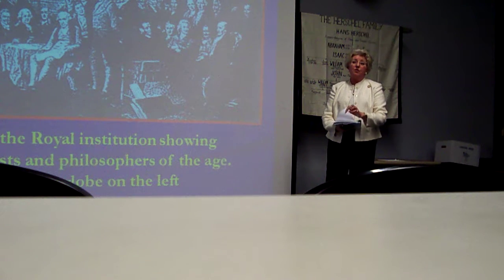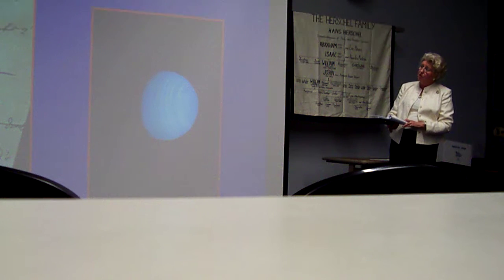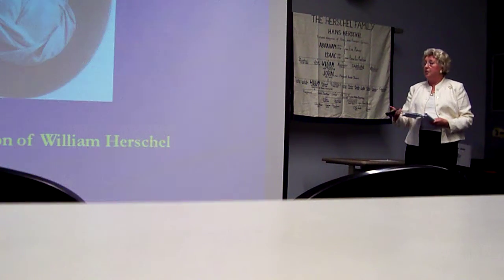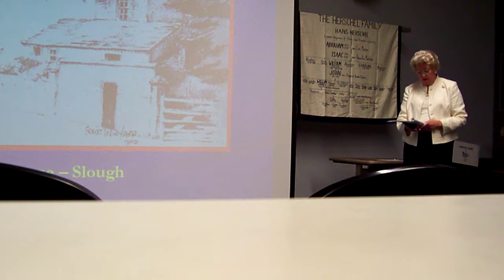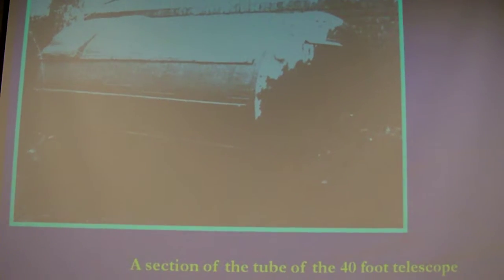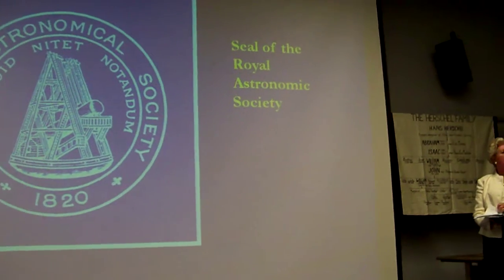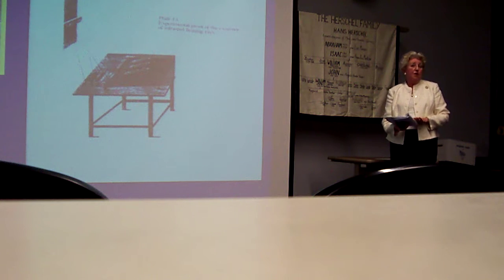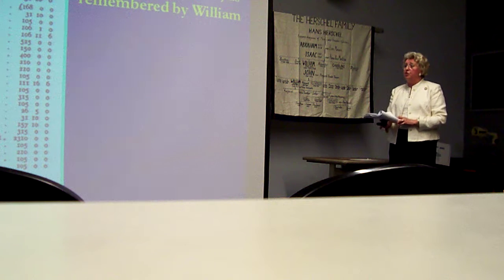NEFAS - Herschel Family Talk - Part 2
The Herschel Family Friday, March 14 2008, 7:30pm The Herschel Family Mrs. Charlotte Herschel Farquharson County Councillor of Lincolnshire Great, great, great granddaughter of Sir William Herschel Florida Community College Kent Campus is pleased to host Mrs. Charlotte Herschel Farquharson, who will speak on the Herschel family on Friday, March 14th at 7:30 PM in the Science Auditorium, E-112F. Sir William Herschel, sister Caroline and his son Sir John, were prominent astronomers in the 18th and 19th century. Among their many contributions to astronomy was the discovery of the planet Uranus by Sir William in 1781. Mrs. Charlotte Herschel Farquharson is the great, great, great granddaughter of Sir William Herschel, a direct descendent of the male line. She has become the spokes person for the Herschel family and has given her talk internationally on the Herschel family. She is County Councilor Lincolnshire, England.